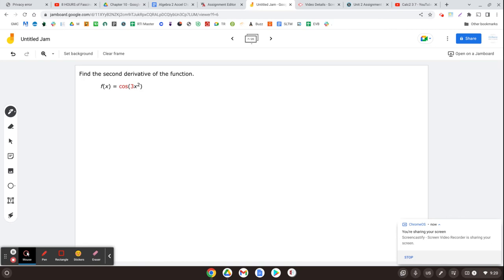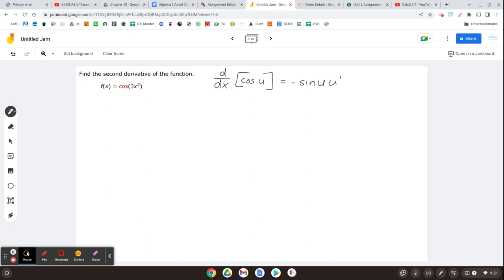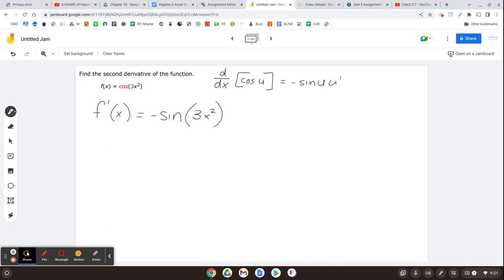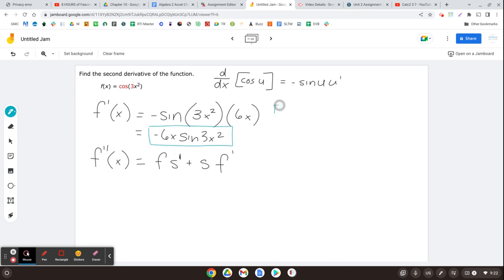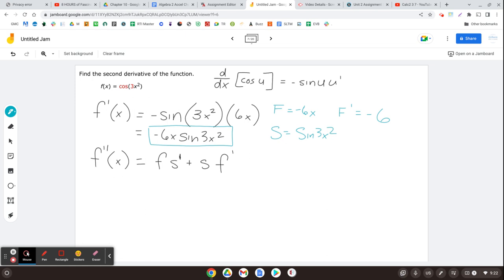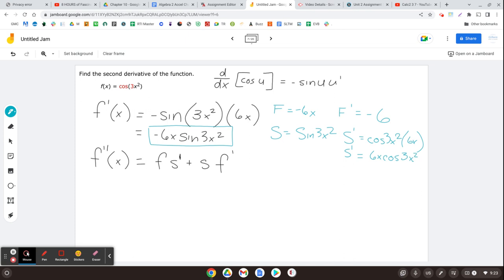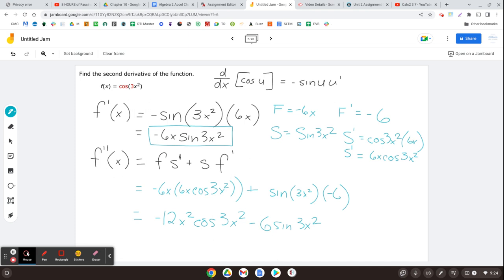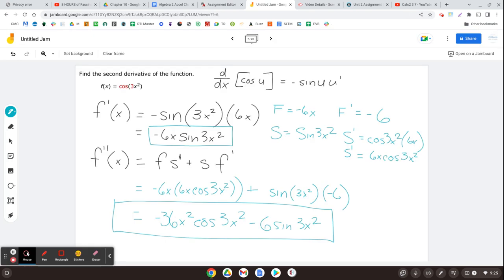Intro to Calc.2.4.8